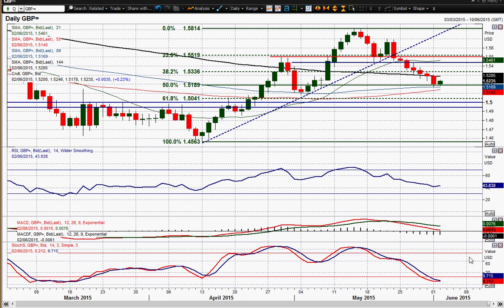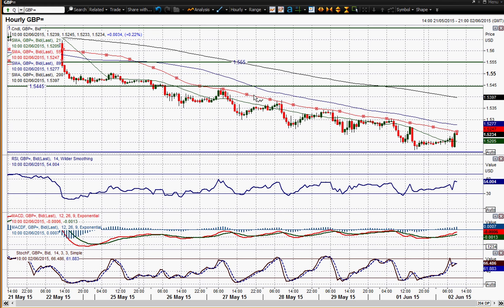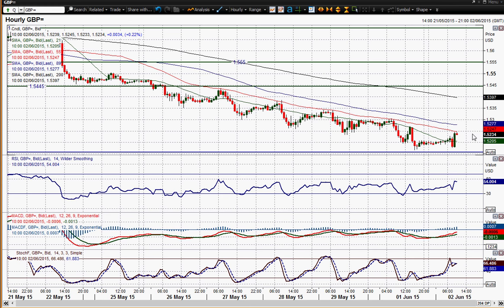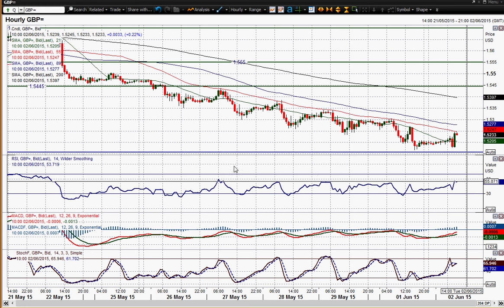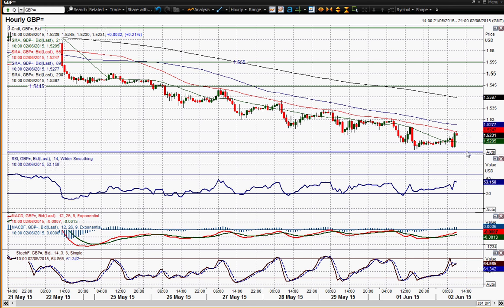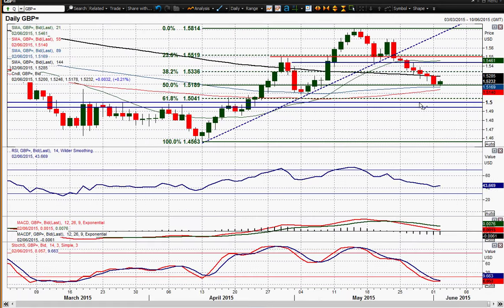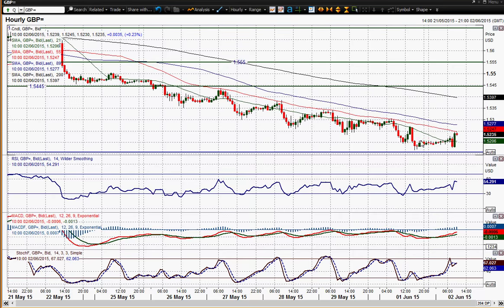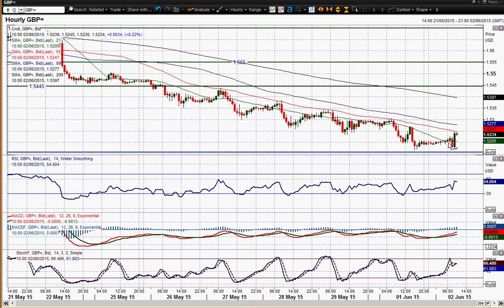GBP/USD 02/06/2015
The steady selling pressure on Cable in recent weeks has now completed seven consecutive days of bearish candles. This fairly uniform sell-off has got the momentum indicators falling calmly. The intraday hourly chart is interesting with the past four days all showing a very uniform stepped decline, using the falling 55 hour moving average (c. $1.5255) as the basis of resistance. Rallies have been seen every day but have tended to fall over after around 80 pips (this has happened on each of the past 4 days), suggesting that the rallies continue to be sold into. Hourly momentum indicators remain in bearish configuration. There is little reason other than to continue to use technical rallies as a chance to sell. Resistance levels come in around $1.5300 and then $1.5340. A test of the $1.5088 low should be seen in due course.